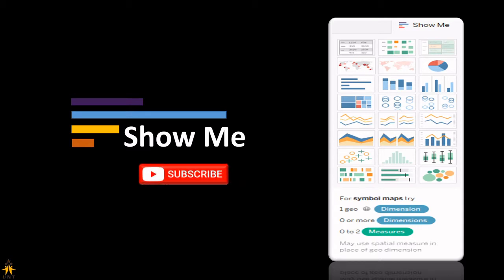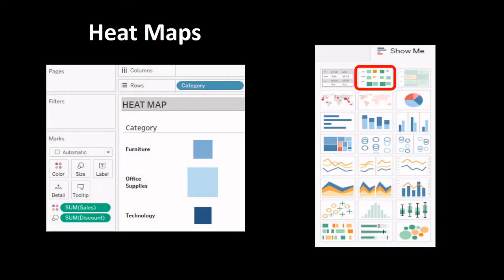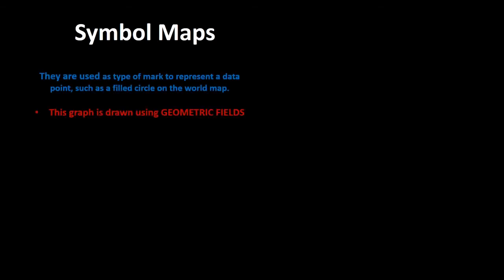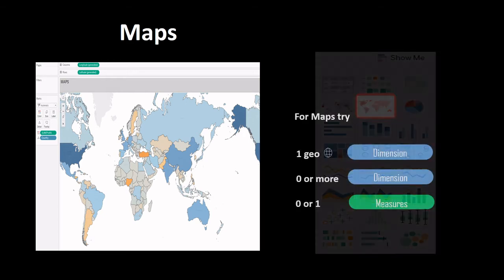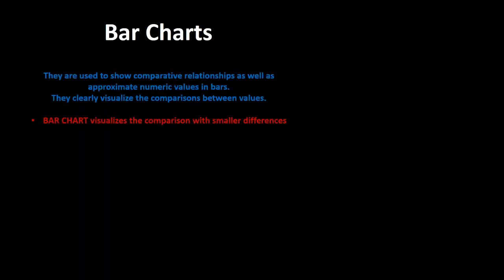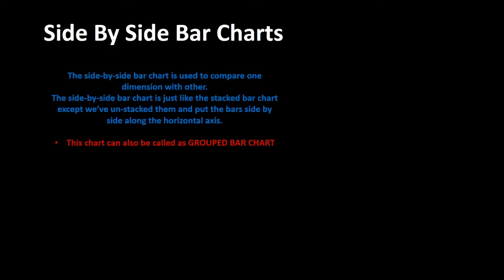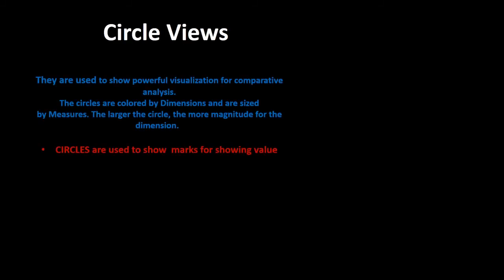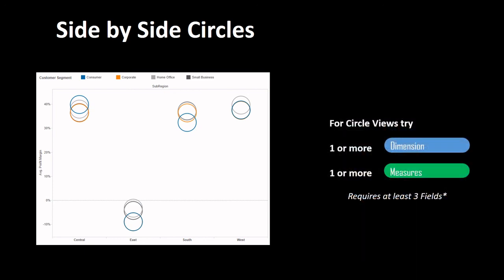LEC 26: SHOW ME CHARTS 1-12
This Video would focus on the topic:  SHOW ME BAR CHARTS IN TABLEAU

The following are the charts and their methods for creation.

TEXT TABLES:
They are just like the tables of rows and columns.
Text tables are used to show data, as it is present in DATA SOURCES.
For creating a Text table in Tableau: 1 or more DIMENSIONS and 1 or more MEASURES are used.

HEAT MAP:
They are used to compare any dimension on behalf of measures.
In heat Maps, comparison of the values is done using COLOR AND SIZE
These charts are mostly preferred when any negatively impacted thing needs to be visualized, as a number of accidents in any country.
For creating Heat maps in Tableau: 1 or more DIMENSIONS and 1 or 2 MEASURES are used.

HIGHLIGHTED TABLES:
They are used to apply conditional formatting over to any view,
Tableau will automatically apply a color scheme for the table in the form of continuous color. Highlighted Tables are just like Text tables but are colored in nature.
For creating Highlight Tables we need to have 1 or more DIMENSIONS and 1 MEASURE only.

SYMBOL MAPS:
They are used as filled circles in the world map.
This chart is used to represent any particular happening or particular metric for any state or country. For drawing this chart we must be having a Geometric field.
For creating Symbol Maps we need to have 1 Geo DIMENSION, we can also use any other DIMENSION if needed but MEASURE can be at most 2 in symbol maps.

FILLED MAPS:
They are ideal for visualizing geographic data.
Instead of a circle or square marks, infilled maps a particular area is filled with continuous colors and represent the relationship that is required.
Map charts visualize the Geographic area with COLOR.
For Filled maps, 1 Geo DIMENSION is must and besides to it any number of DIMENSIONS or 0 to 1 MEASURE can be used.

PIE CHARTS:
They are used to show Percentage relationship data or proportional data.
If Pie chart used at the correct place they can quickly show variations in the data. If multiple attributes are kept over Rows or columns then it would create multiple pie charts. For creating Pie Charts we need 1 or more DIMENSION and 1 or 2 MEASURES

BAR CHARTS:
They are used to show comparative relationships as well as approximate numeric values in bars. They clearly visualize the comparison between values. Bar charts are mostly used when we need to compare the values within smaller differences.
For creating Bar charts 0 or more DIMENSIONS and 1 or 0 more MEASURES are required.

STACKED BAR CHARTS:
It is used for adding another level of detail inside the bar chart. It visualizes more than a single attribute on bars with different color
For creating Stacked chart 1 or more DIMENSIONS and 1 or more MEASURES are used.

SIDE BY SIDE BAR CHARTS:
Side by Side Bar charts which is also referred to as GROUPED BAR CHART
It is just like a stacked bar chart but instead of Stacks, the bars are kept side by side along the horizontal axis.
For creating Grouped bar chart 1 or more DIMENSIONS and MEASURES are used

TREE MAPS:
Tree Maps are very powerful visualization, For illustrating hierarchical data and part to whole relationships. Moreover, size and color are used to depict differences in the values.
For creating TreeMaps 1 or more DIMENSIONS and almost 2 MEASURES are used to create Treemaps

CIRCLE VIEWS:
The circle is used to show many powerful visualizations for comparative analysis.
In circle charts, circles are colored by dimensions and are sized by measures as larger circle represents more value and different color represents different entities.
For circle views, we need 1 or more DIMENSIONS and 1 or more MEASURES.

SIDE BY SIDE CIRCLES:
It is a variant of circle view, it allows us to add more measures to get compared with each other.
just like the circle view, it would represent many circles together over one view.
For creating side by side circle view 1 or more DIMENSIONS and 1 or MEASURES are used but it requires at least 3 fields for this visualiZation.